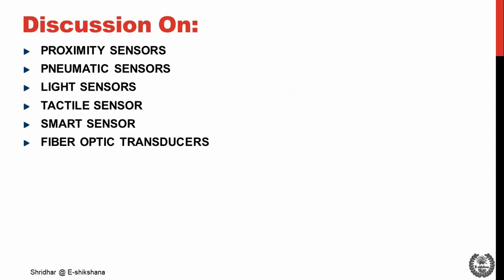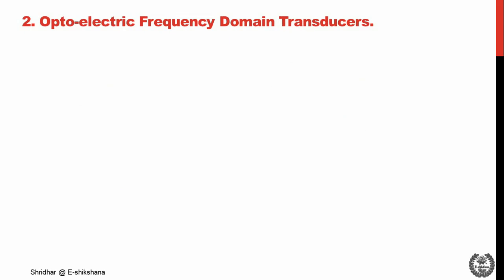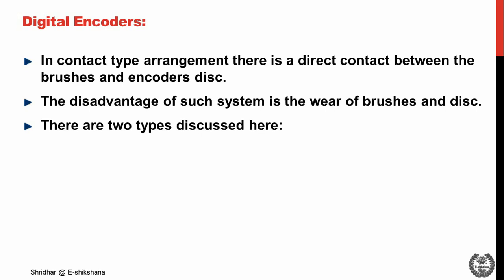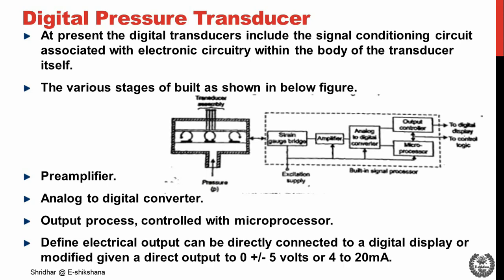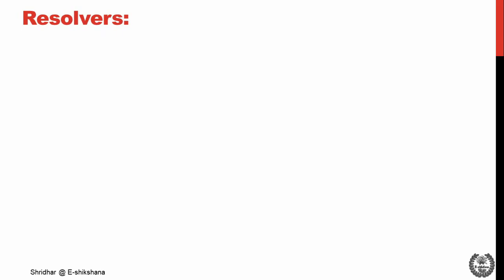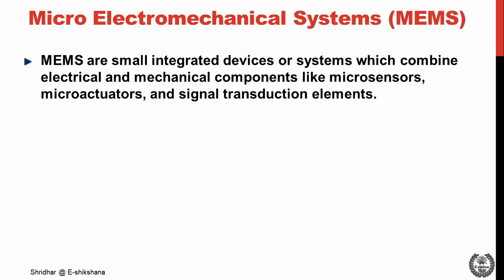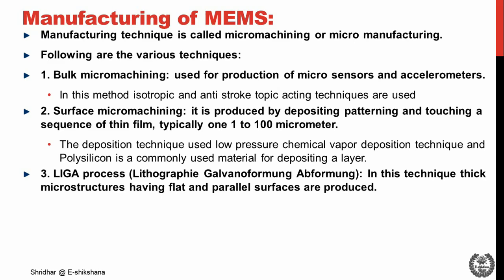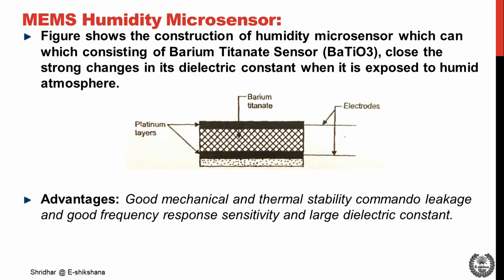Digital Transducer | RVDT | Synchros & Resolvers | Induction Potentiometers | MEMS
In this video, I have discussed the Digital Transducer, Rotary Variable Differential Transformer (RVDT), Synchros  & resolvers, Induction Potentiometers, and Micro electromechanical systems (MEMS).

Digital transducer: Digital transducer is discrete and may give frequency type output or a digitally coded output, of binary or some other form.
Digital Encoders: digital encoder convert analog motion ( rotatory a linear) to digital output form.
Rotary variable differential transformer (RVDT): For measurement of angular displacement, it converts angular displacement into an electrical signal.
Synchros & Resolvers Are the class of AC electromechanical variable coupling transformer devices primarily employed for angular data transmission and computing systems.
Induction Potentiometers: These are linear devices that provide an accurate linear indication of the shaft rotation about a reference position.

Micro electromechanical systems (MEMS): these are small integrated devices or system which combine electrical and mechanical components like micro sensors microactuators and signal transduction elements.

Proximity sensors, Pneumatic sensor, Light sensor, Tactile sensor, Smart sensor, and Fiber Optic Transducer.